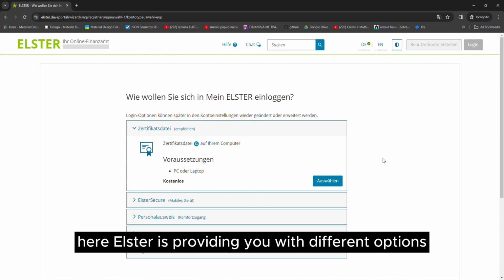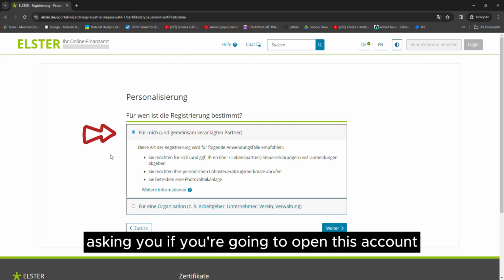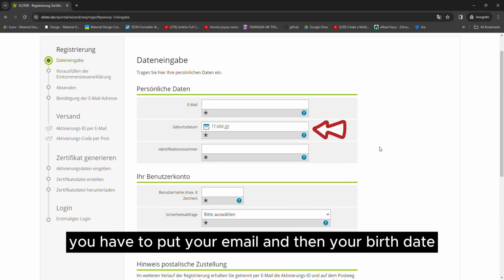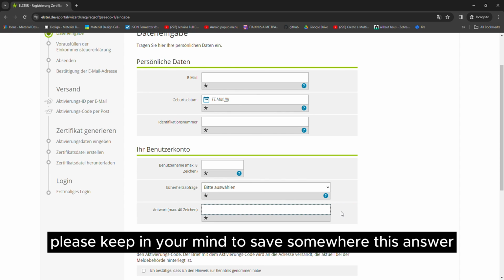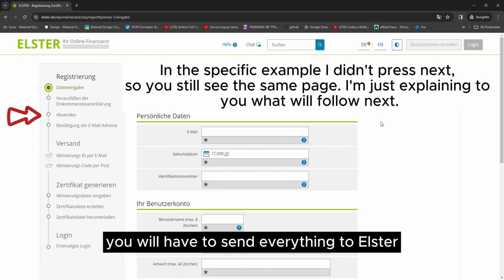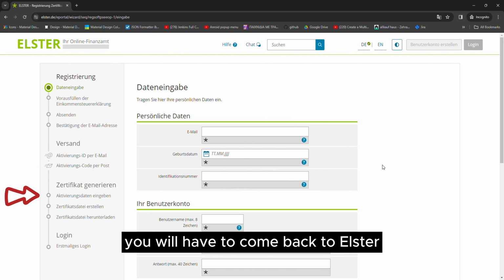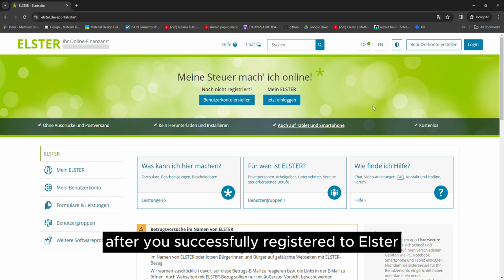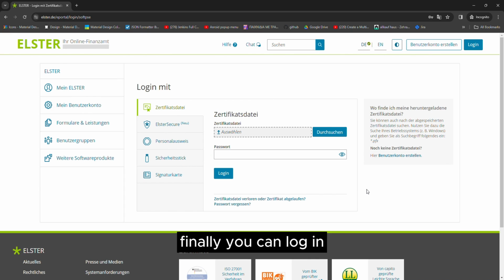How to create an Elster account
In this video all the necessary information are provided, of how to create your Elster account for your tax declaration in Germany.

You will find our article here:

What is Elster?
Elster is your online tax office in Germany. From there you can request documents and create/submit your tax declaration.

Elster provides a free tool to create your tax declaration, but it is extremely complicated and almost no one is using it in Germany.

Therefore we recommend you Steuerbot where no previous knowledge is needed. Steuerbot is an interactive program where the user is being asked questions and Steuerbot is creating everything automatically for you. It costs  only 39,99€ and with our offer code you get 5€ offer.

Code: careerpath